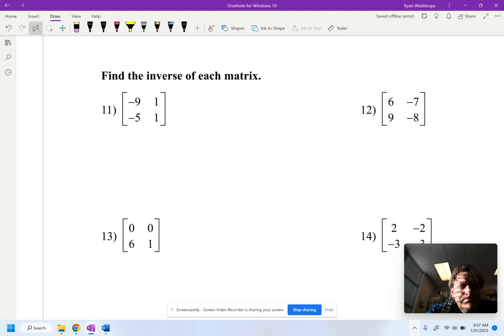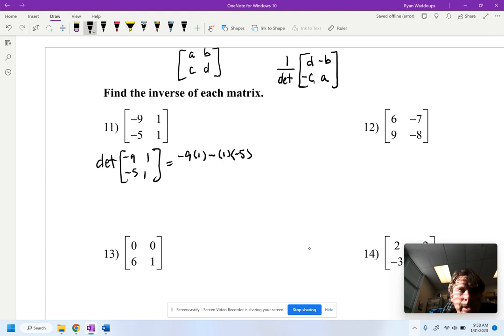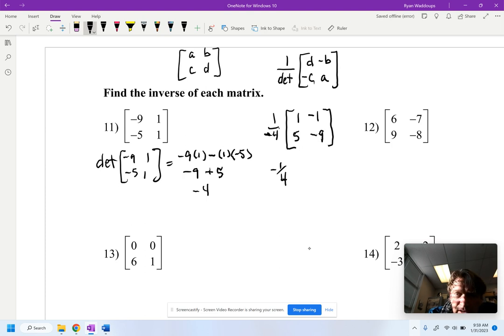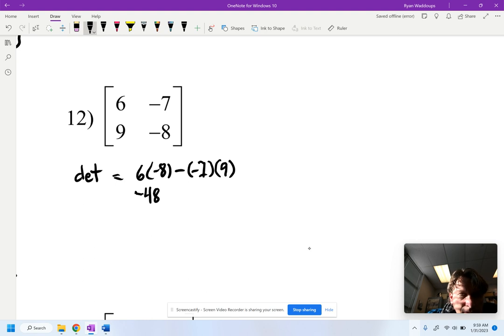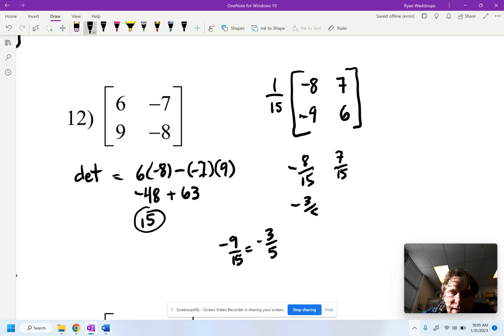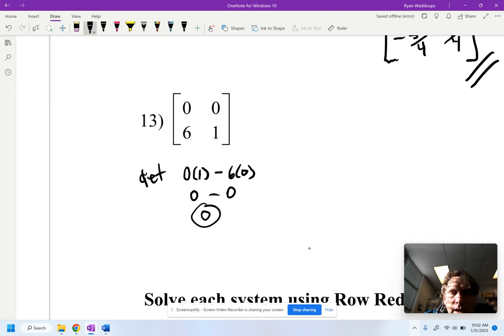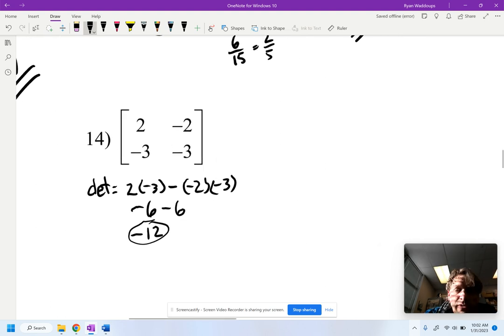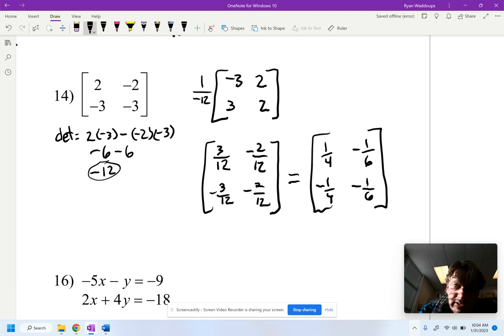Unit 7 Review--Part 3--Questions 11 - 14